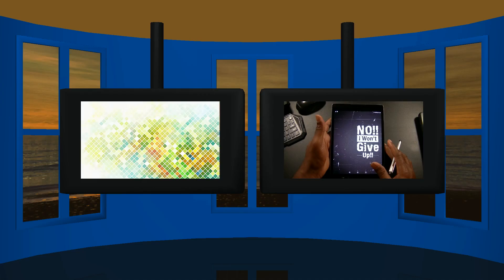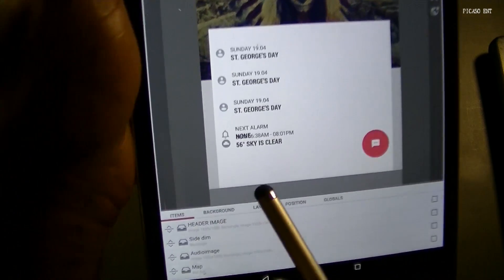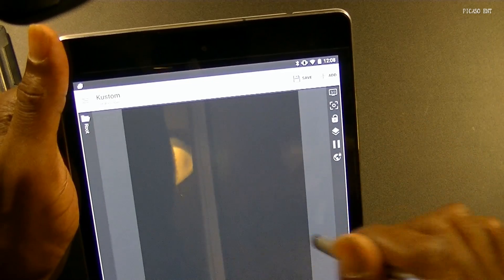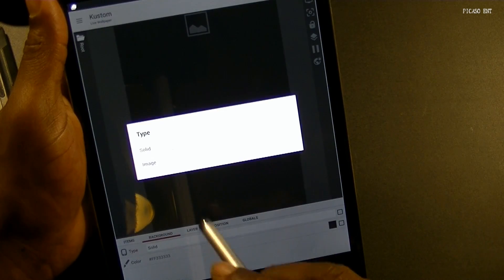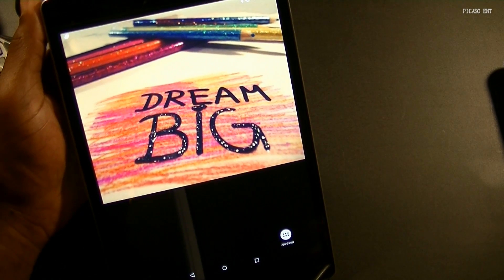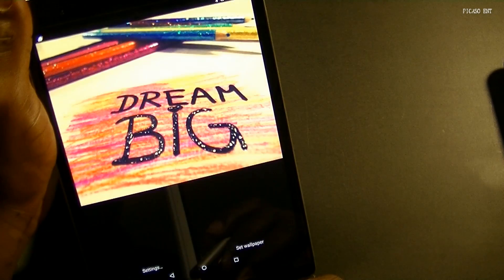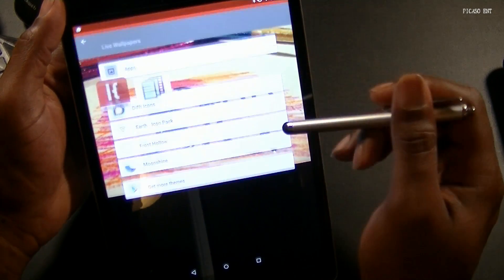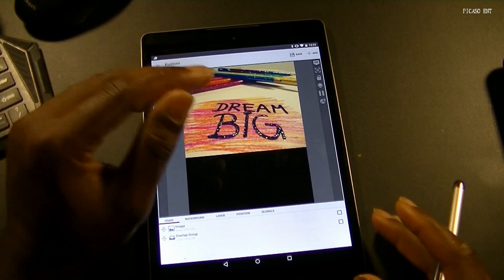Android Theme-ing Like A True Boss Ep.4(KLWP)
Hey guys well today is a long over due episode.
we look at a new app I really really am enjoying beyond my own personal belief!
It's an amazing app. Kustom Live Wallpaper may just be the ultimate theme-ing tool for android users.
hope you enjoy and there is many more to come.
Peace.